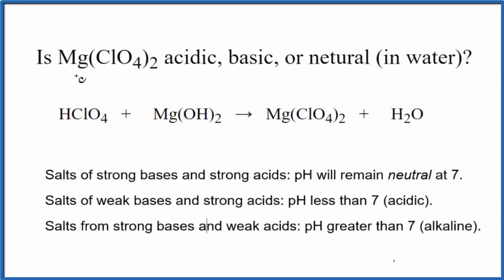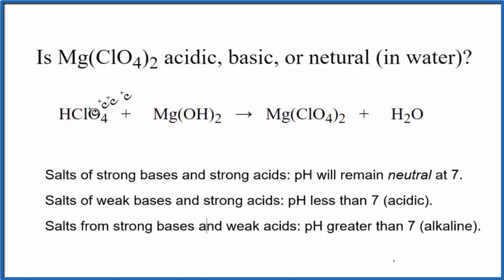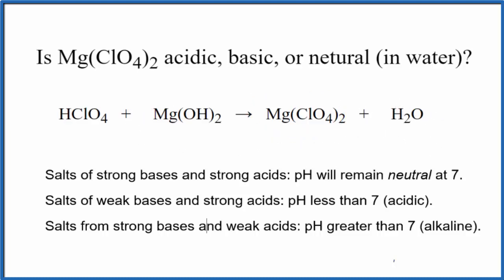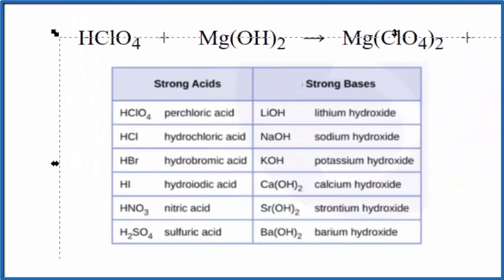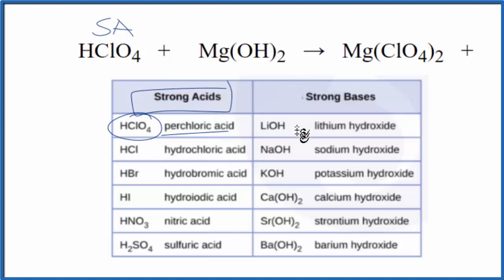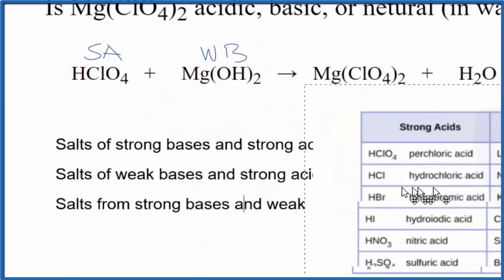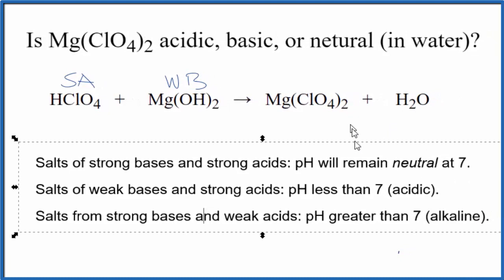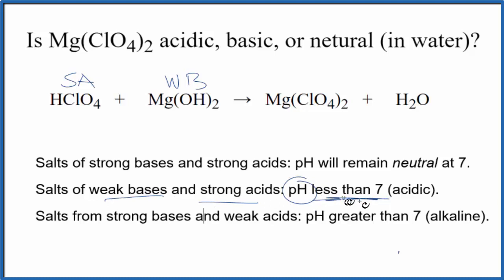Is Mg(ClO4)2 acidic, basic, or neutral (dissolved in water)?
To tell if Mg(ClO4)2 (Magnesium perchlorate) forms an acidic, basic (alkaline), or neutral solution we can use these three simple rules along with the neutralization reaction that formed Mg(ClO4)2 .

First we need to figure out the acid and base that were neutralized to form Magnesium perchlorate. The equation for Mg(ClO4)2 is:

HClO4 + Mg(OH)2 = Mg(ClO4)2 + H2O
It is also useful to have memorized the common strong acids and bases to determine whether Mg(ClO4)2 acts as an acid or base in water (or if it forms a neutral solution).

Strong acids: HCl, H2SO4, HNO3, HBr, HI, HClO4
Weak acids: HF, CH3COOH, H2CO3, H3PO4, HNO2, H2SO3
Strong Bases: LiOH, NaOH, KOH, Ca(OH)2, Sr(OH)2, Ba(OH)2
Weak Bases: NH3, NH4OH

Note that we are talking about whether Mg(ClO4)2 is an acid, base, or neutral when dissolved in water.

Based on these rules, the solution of Mg(ClO4)2 dissolved in water is acidic.